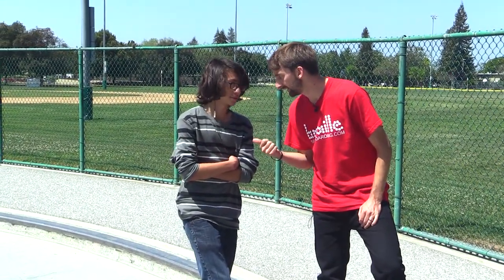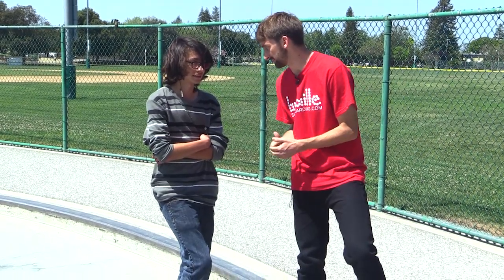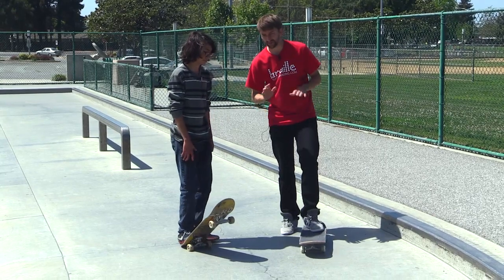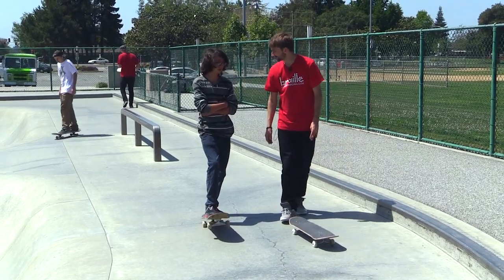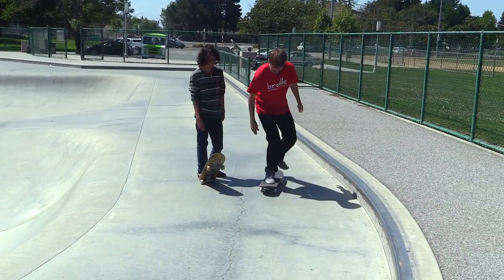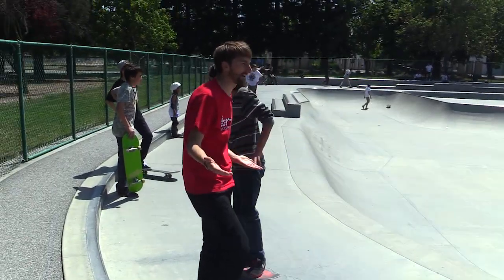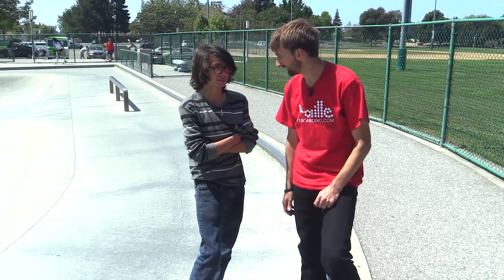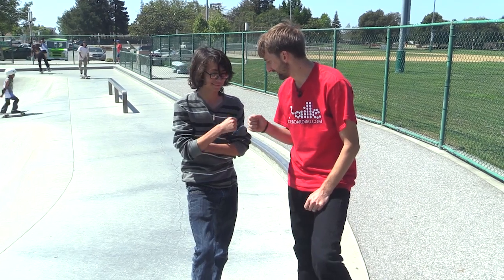LIVE SKATE SUPPORT TRE FLIP